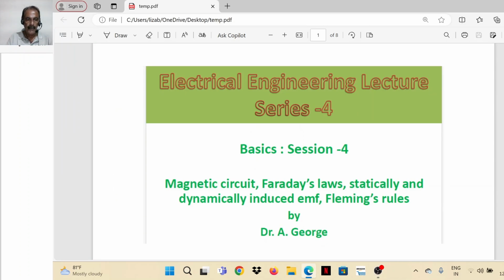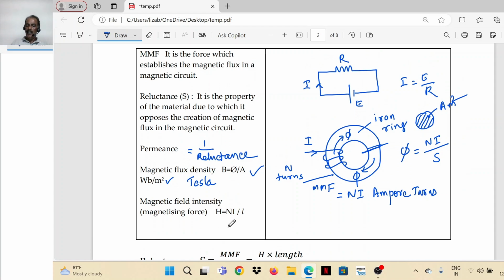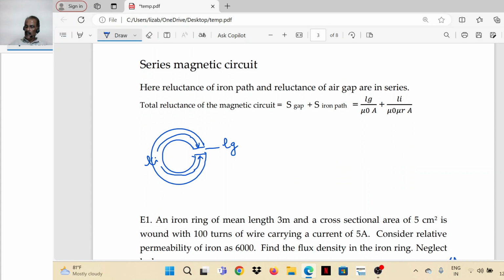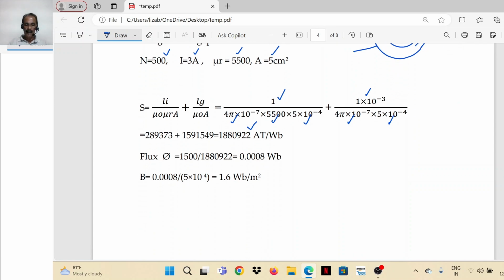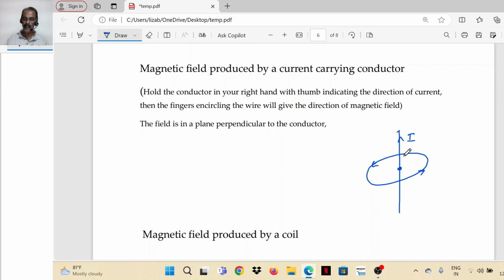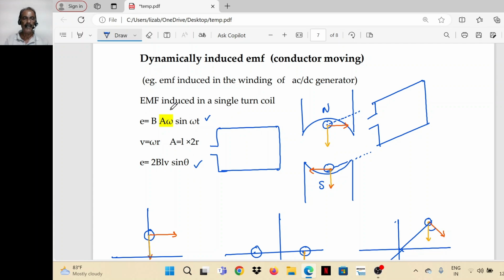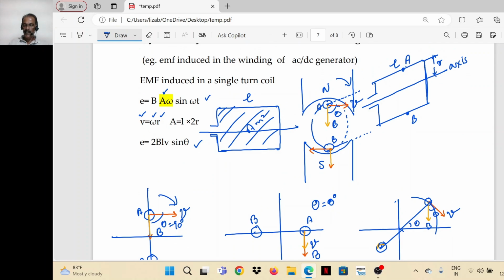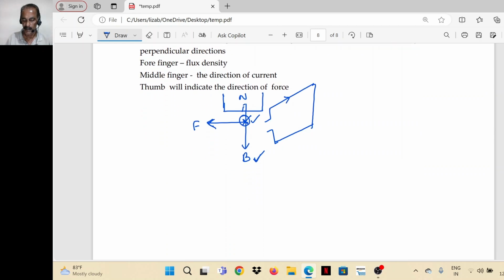4. Magnetic ckts, Faraday's laws, Fleming's rules & solved examples drageorge lecture videos